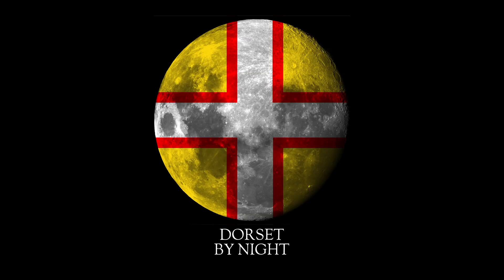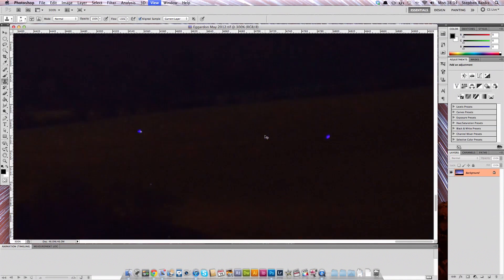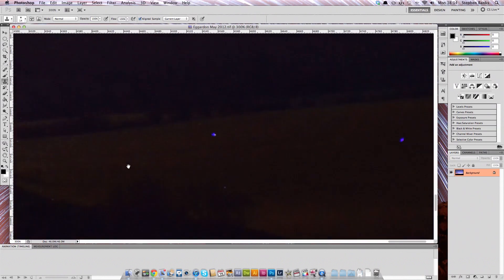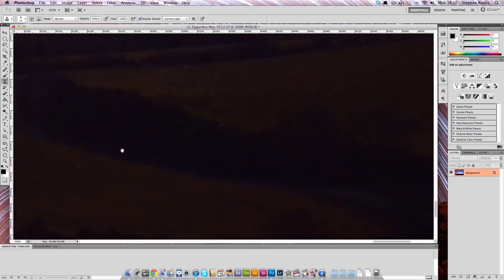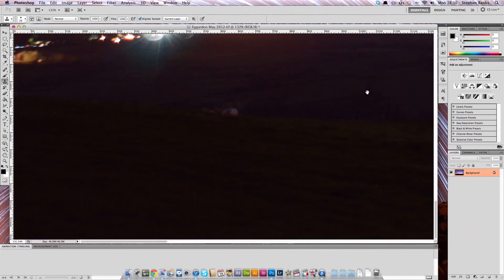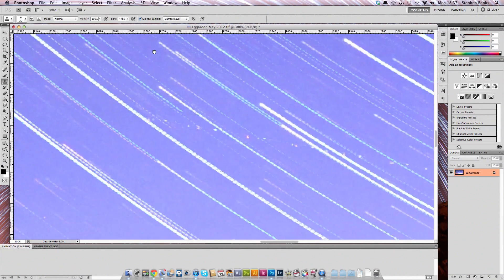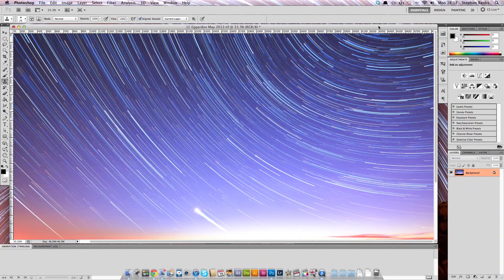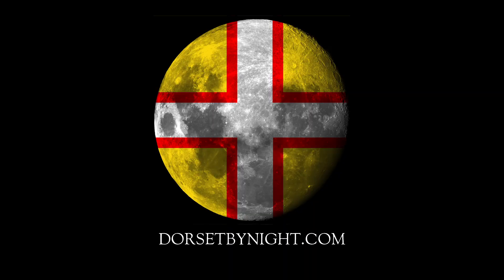Perfecting your stacked long exposures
In the previous tutorial - I showed you how to use a Photoshop action to stack all your exposures together into one long exposure. In this tutorial, I show you how you can go about removing those tedious bright spots and aeroplane light trails using the clone stamp tool in Photoshop.